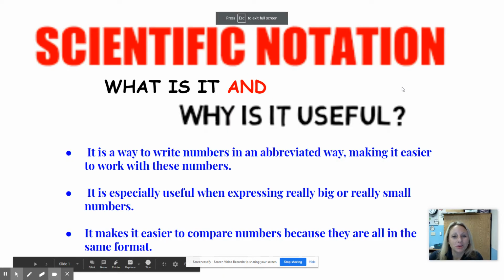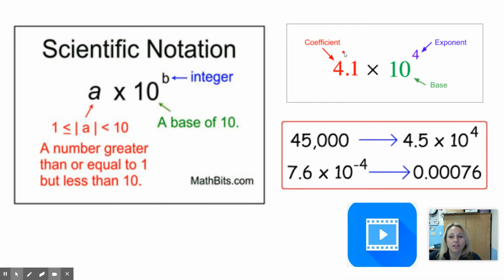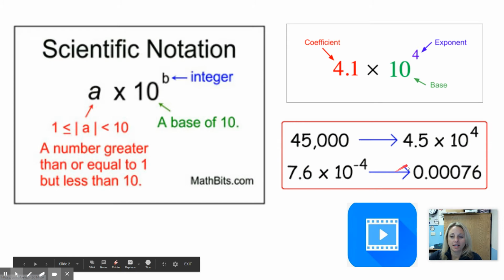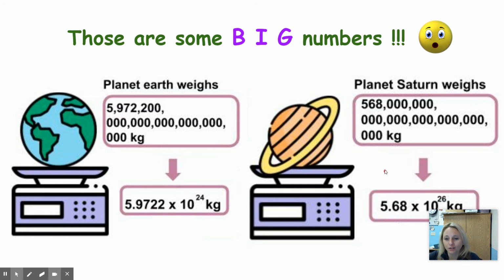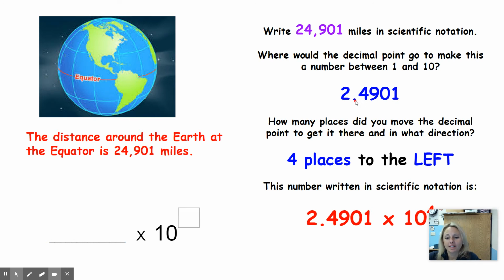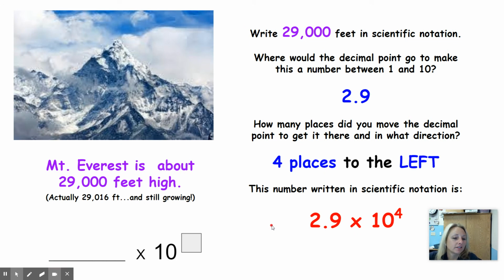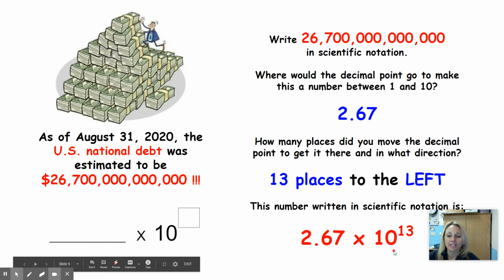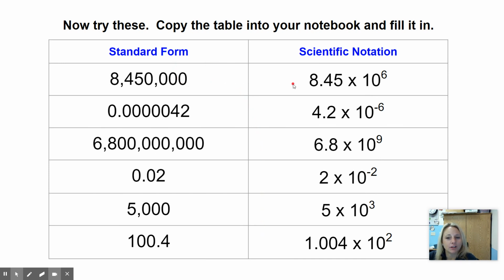Intro to Scientific Notation